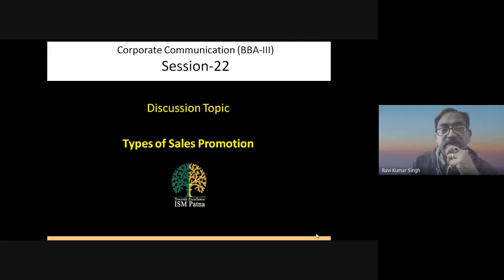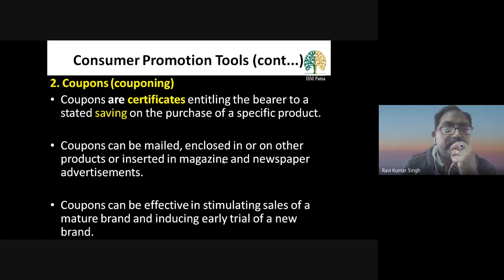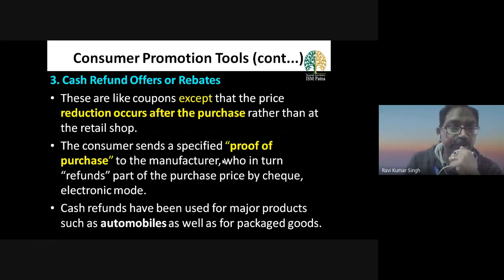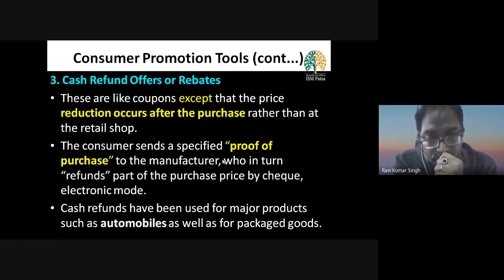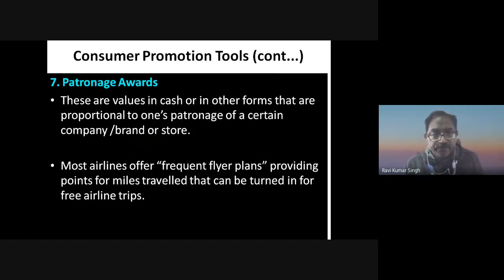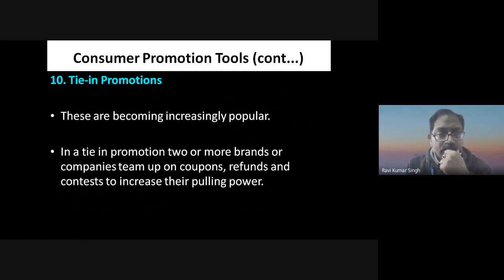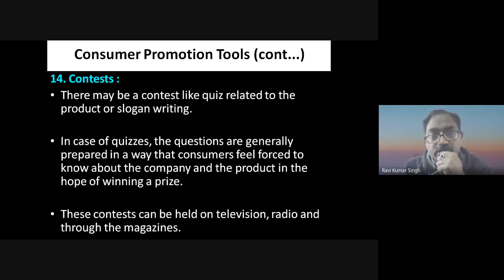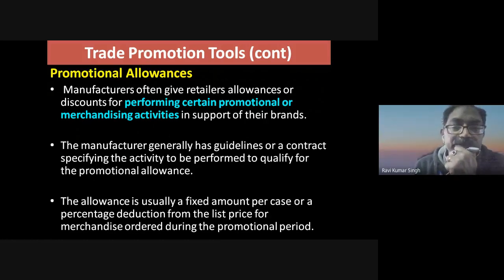BBA III CC 302305 Session 22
by Ravi kumar Singh